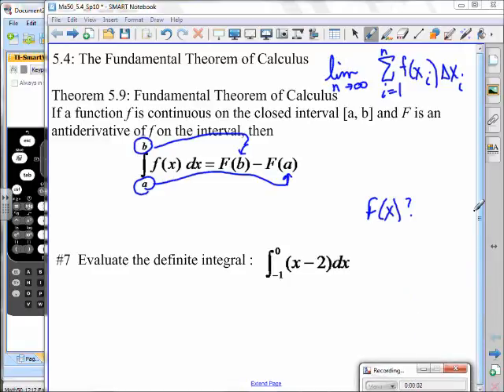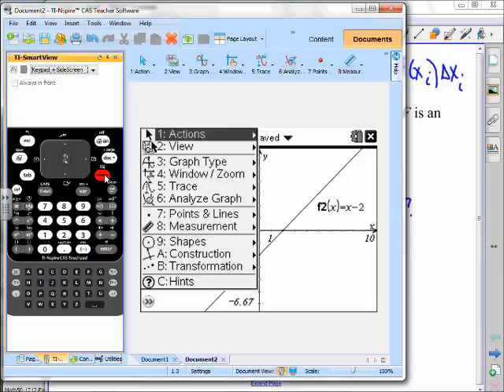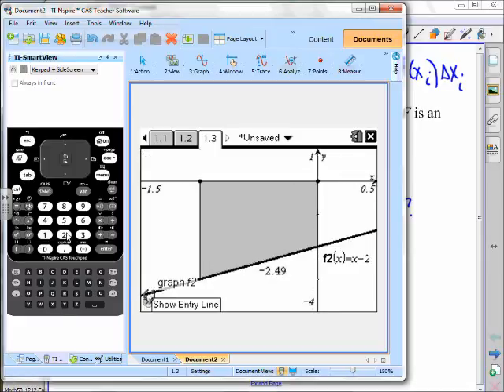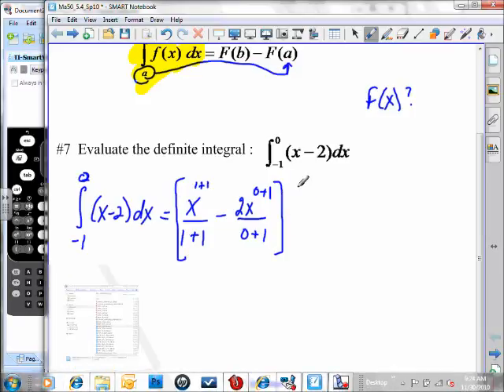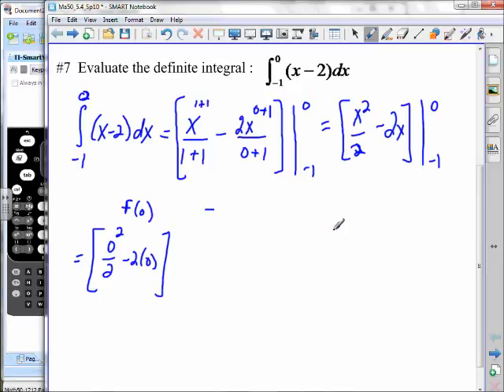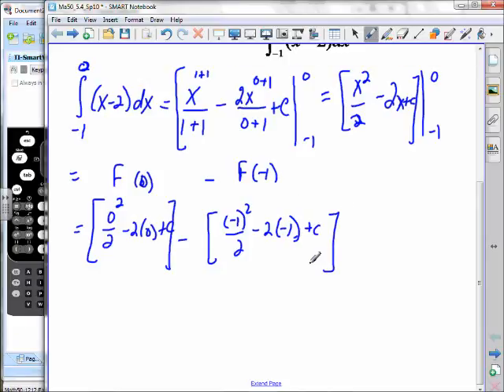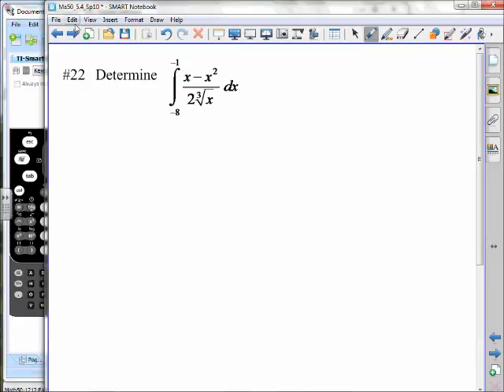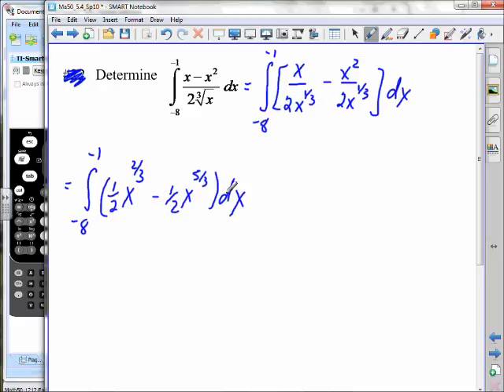Math50 Sec5 4A from Tuesday 11 30